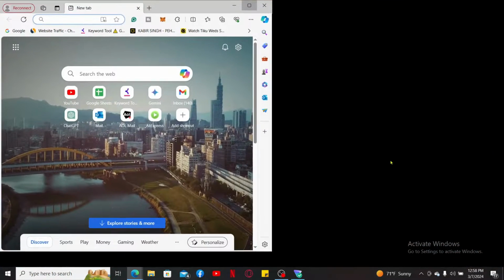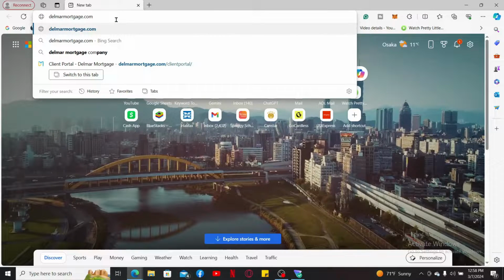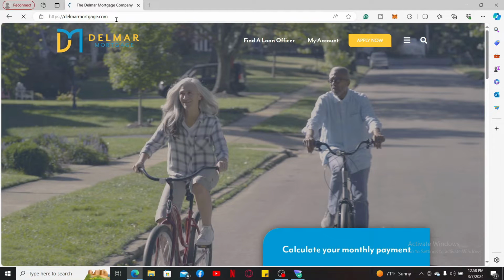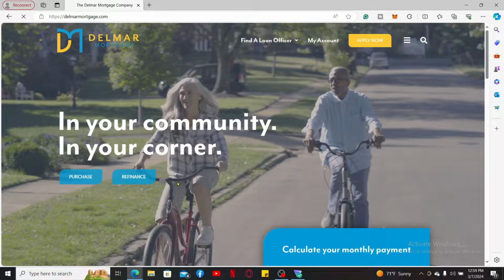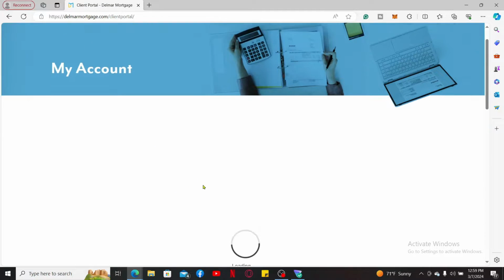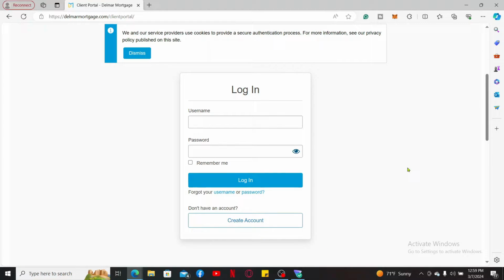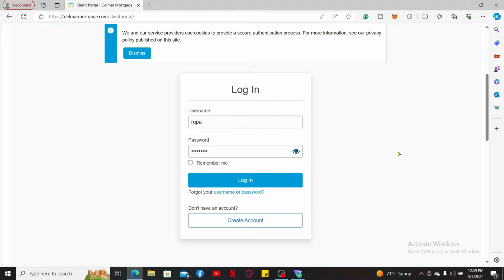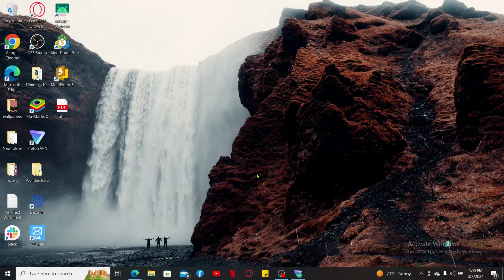How to Login Delmar Mortgage Account 2024?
Are you a homeowner with a mortgage from Delmar Mortgage? Today, we're here to guide you through the simple steps of logging into your Delmar Mortgage account, giving you convenient access to manage your mortgage anytime, anywhere. Whether you're checking your loan details, making payments, or exploring refinancing options, your Delmar Mortgage account is your personalized hub for all things mortgage-related. Join us as we walk you through the login process, ensuring a seamless and secure experience every time you access your account. Don't miss out on this essential guide to taking control of your homeownership journey.